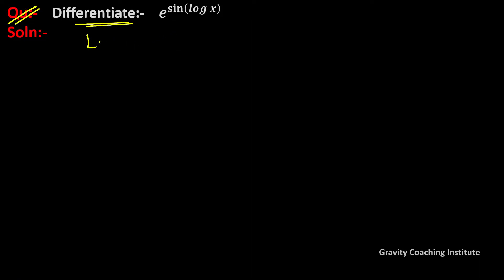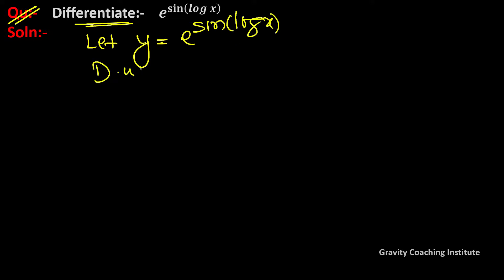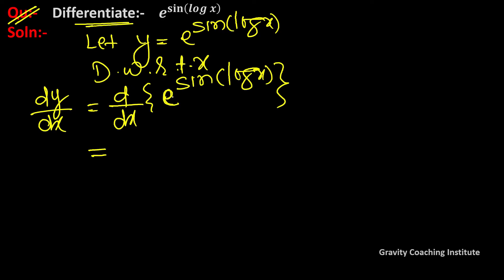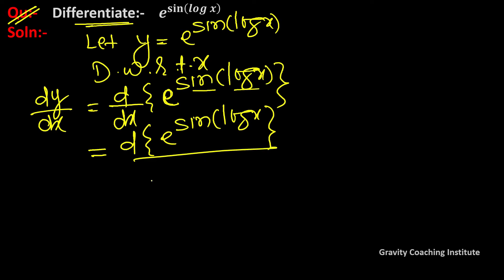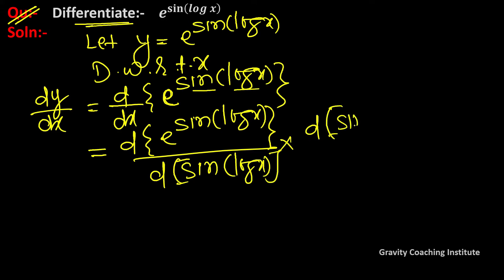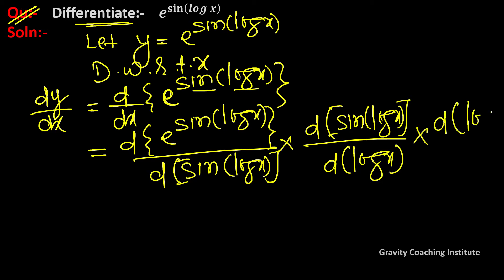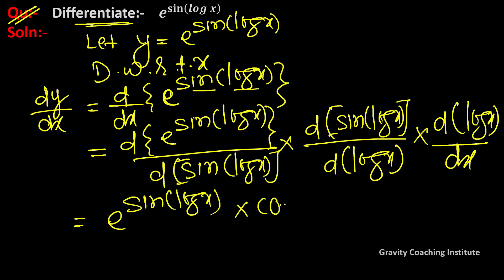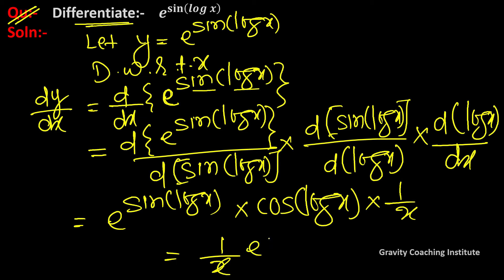Q162 | Differentiate e^sin⁡(log⁡x)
Q162: Differentiate e^sin⁡(log⁡x)  with respect to x.